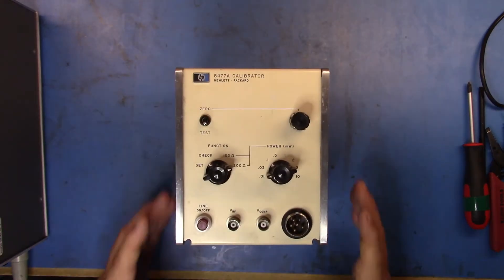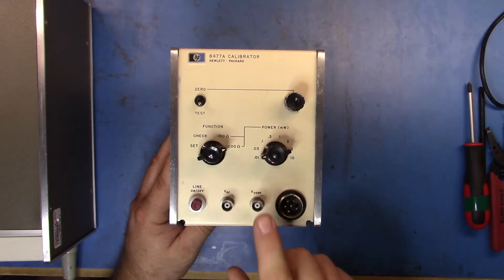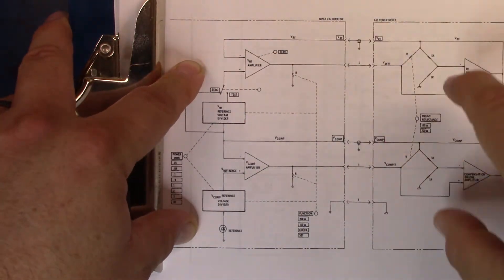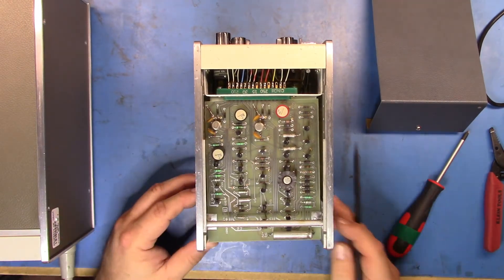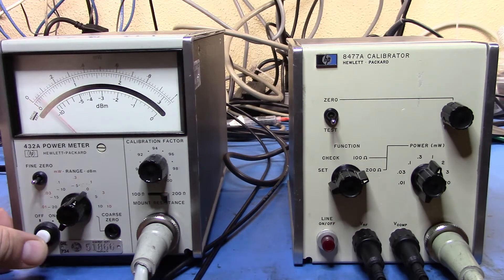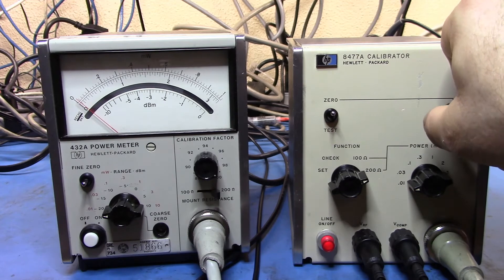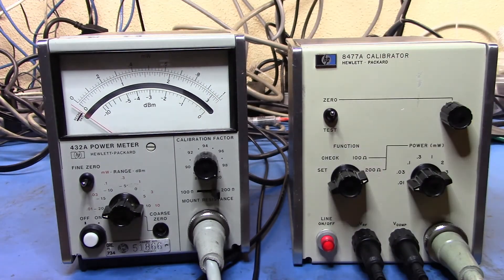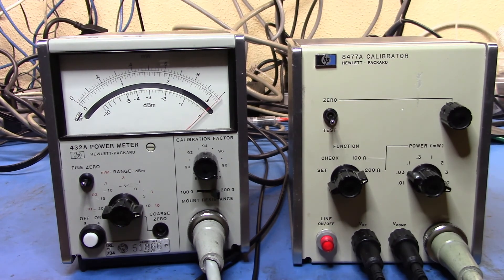HP 8477A Calibrator - First Look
I've been looking for a calibrator for my 432A and 431C and this guy finally came up on eBay for a reasonable amount so I jumped in and bought it. Let's take a look at how it works and what is inside it.